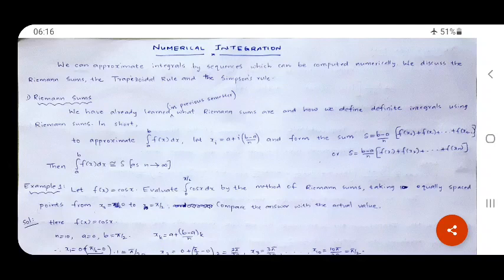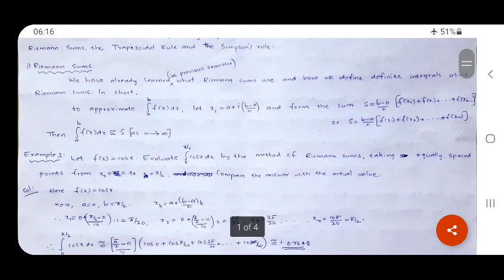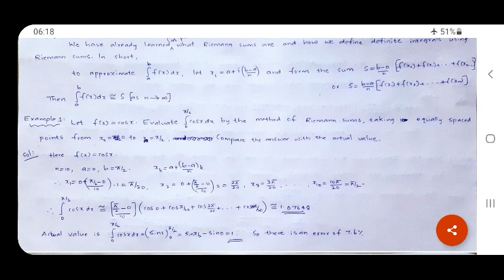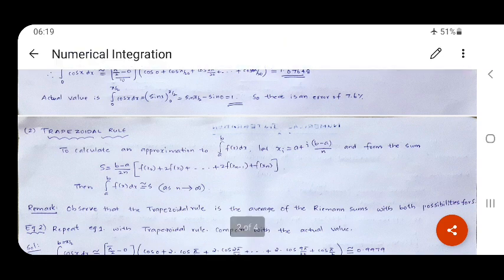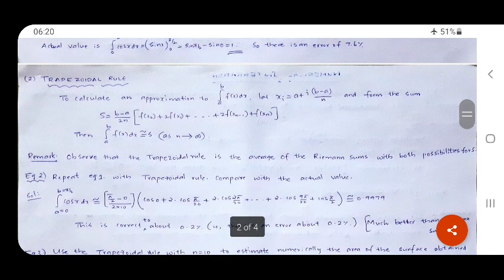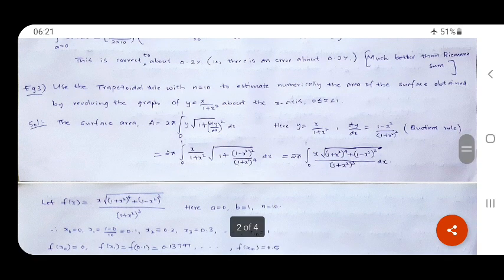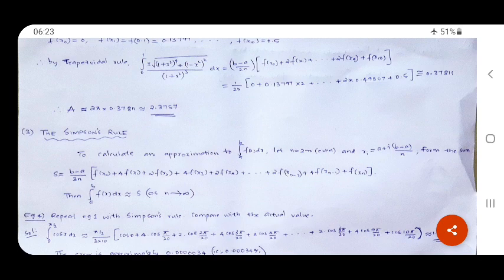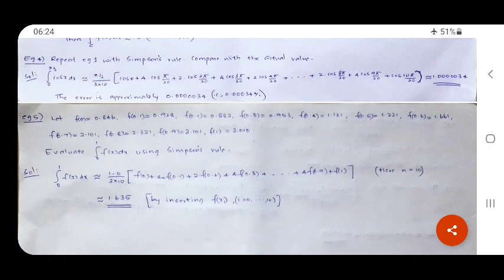Numerical Integration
2nd Semester Complementary Mathematics Calicut University